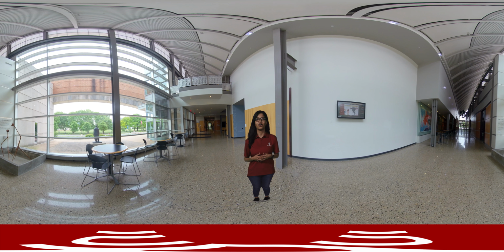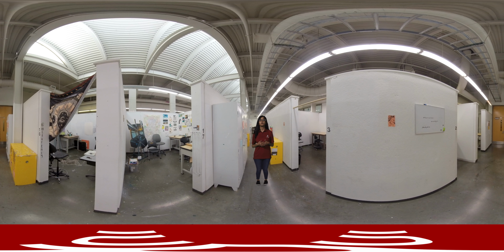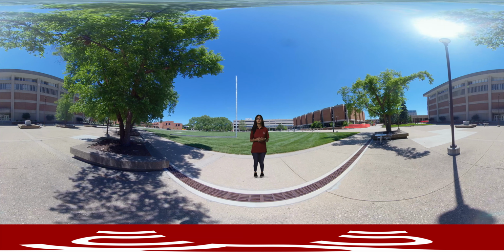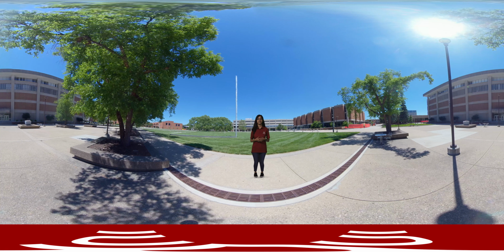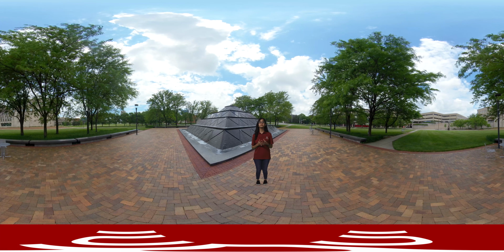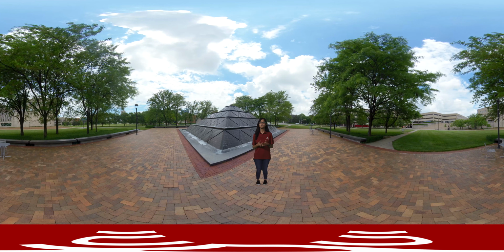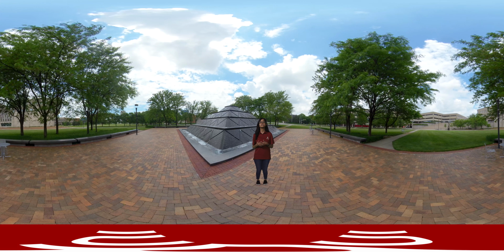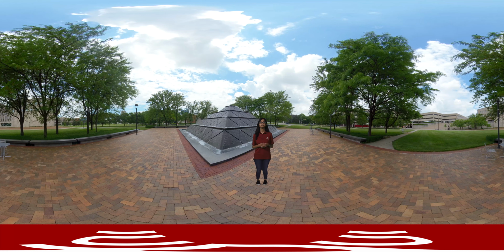IUPUI Campus Tour | The Arts at IUPUI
Located in Eskenazi Hall, the Herron School of Art and Design is the only premier accredited professional art and design school in Indiana. Students come here to bring their work to life under the guidance of professional artists and designers.

Take a 360-degree look at the spaces we’re in by either moving your phone around or using your mouse to click and drag your view on a desktop.

Keep exploring!

Ready to learn more about IUPUI?